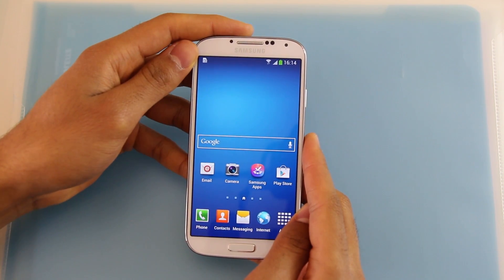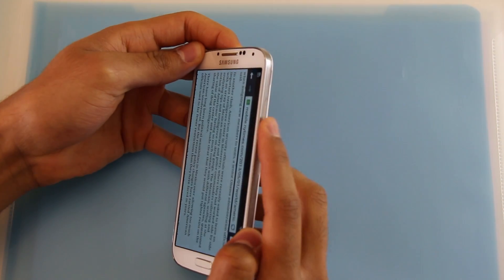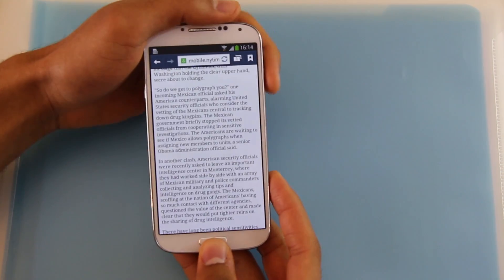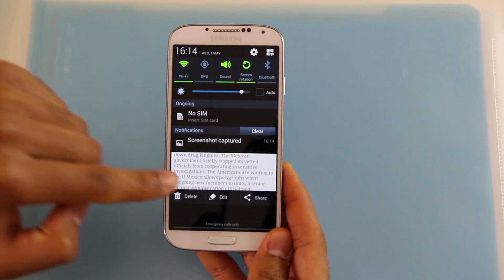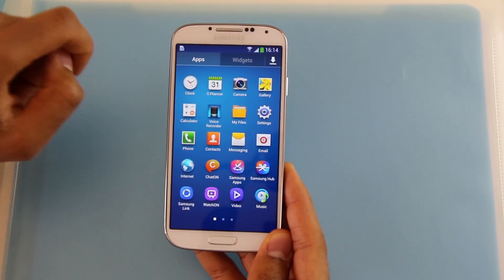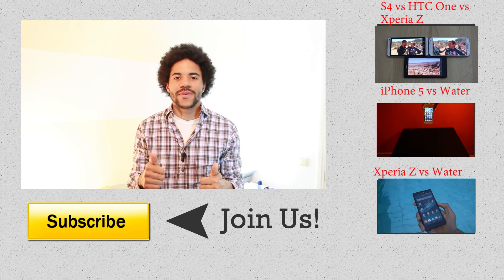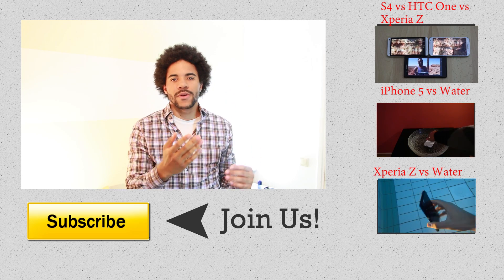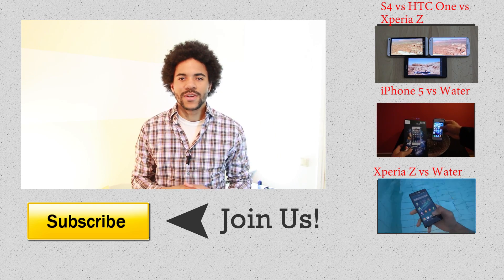How To Take Screenshot Galaxy S4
I show you how you can take a Screenshot on your Samsung Galaxy S4!

Hi, my name is Alex and you´re watching my channel HelperSydrom. Welcome! This is where my buddy Chris and I upload videos of the latest smartphones, tablet, accessories and apps! Why? Because we love all that stuff and youtube is a fun place to share our passion :)
By the way, you can watch most videos in German on our other channel called MrHelferSyndrom.

Why just be a viewer when you can be a contributor? If you like what we do, you can help us keep the lights on by donating via paypal. Any donation is much appreciated and will be given special thanks!